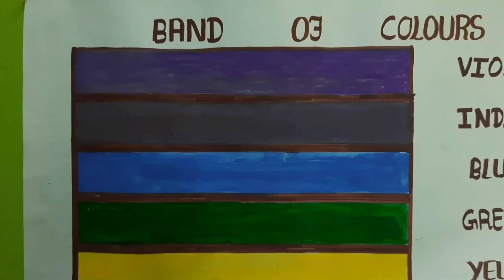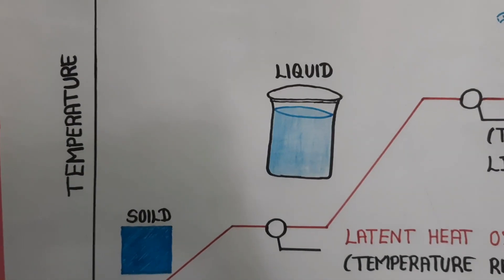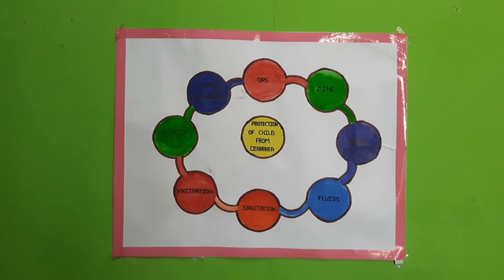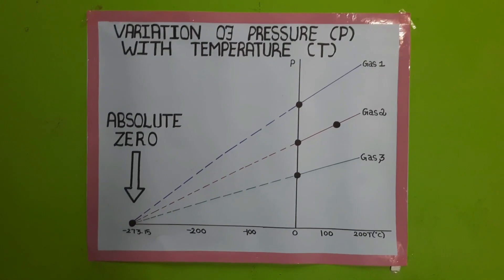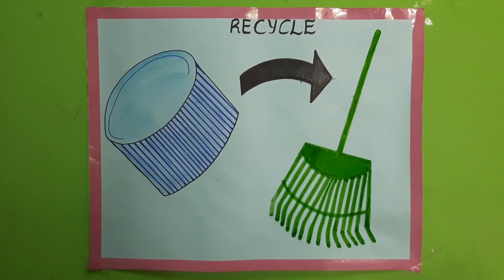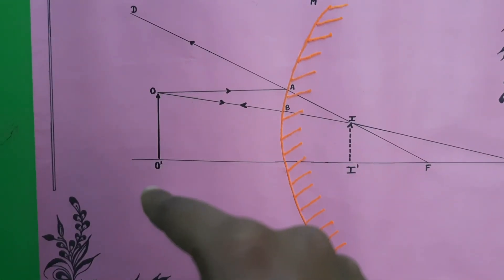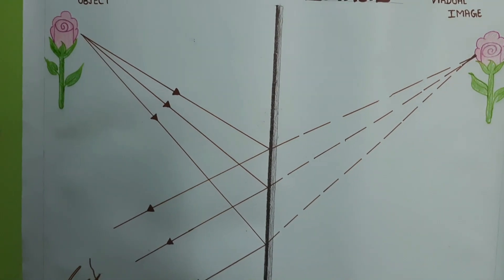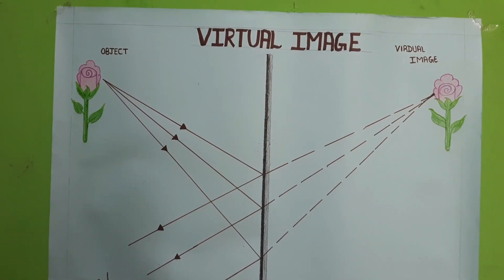Charts/part 2 / Charts making ideas/ / B.Ed /Physical science Aids / Science Tlm/ commisson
TET/ TNPSC /psychology/  6std to 10th std Science , English,  maths concepts and important  one words are post in this channel
B.Ed teaching aid display.Home display.
physical Science teaching aids.

how to get ready for B.Ed online practical exam